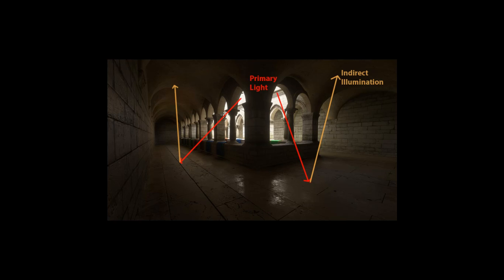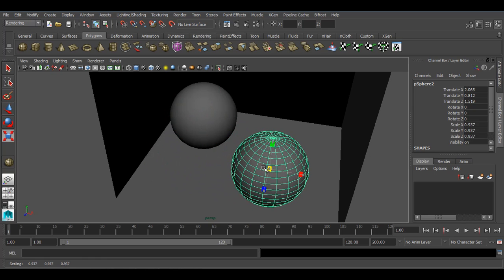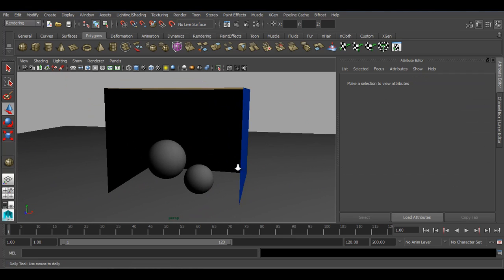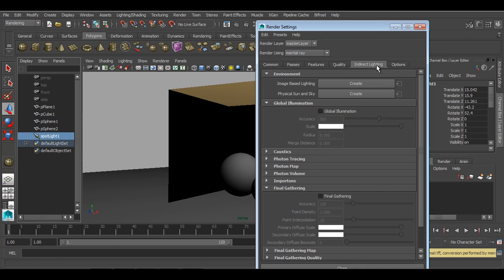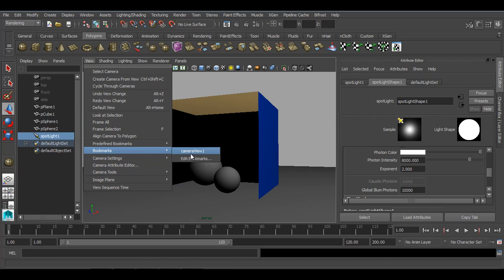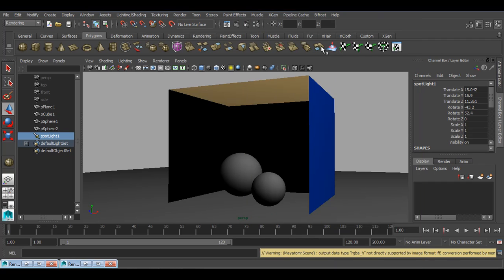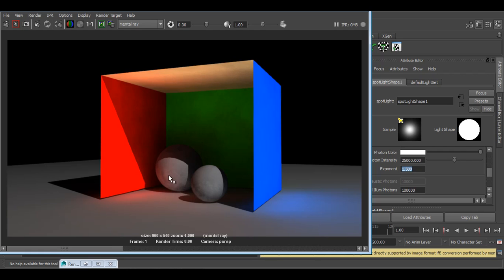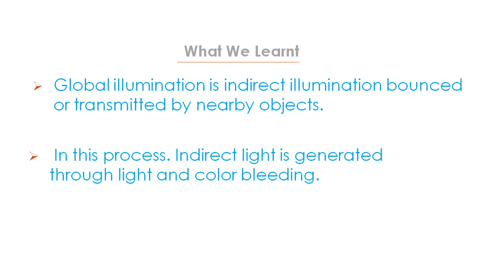Global Illumination In Maya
This video explains the workflow of creating indirect lighting by using Global Illumination in Maya.